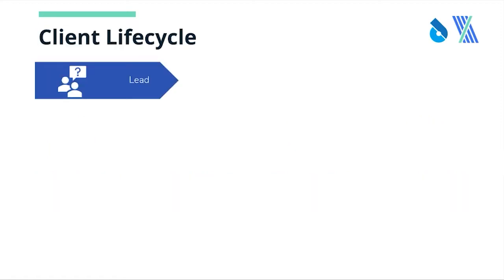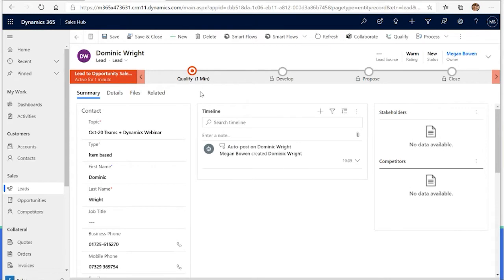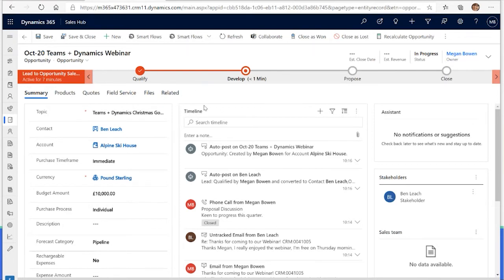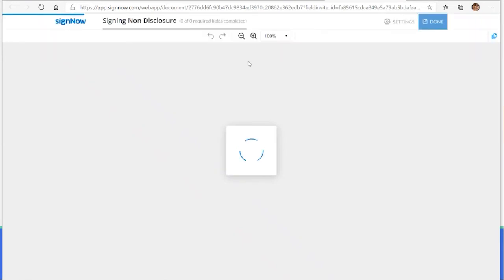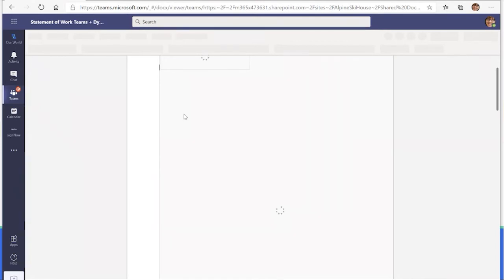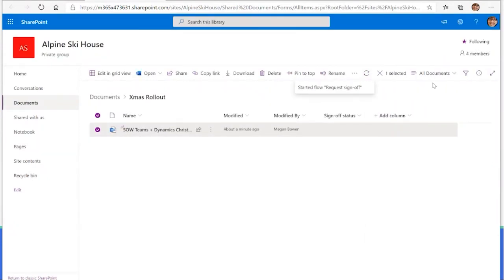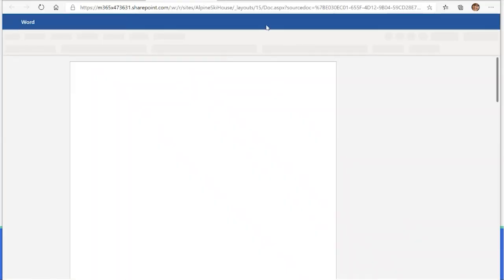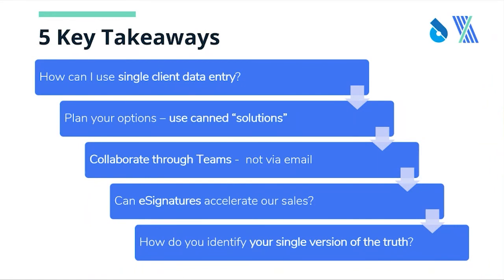5 ways to accelerate sales team efficiency Microsoft Teams + Dynamics 365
From a webinar hosted by City Dynamics and Information EXP.

0:00 Introduction
4:22 Microsoft Teams - The Centre of Modern Workplace
5:40 Intro to Dynamics
6:23 Importing Leads into Dynamics
7:23 Understanding Dynamics Data Structure in 80 seconds!
8:44 The chasm between Dynamics + Microsoft 365
10:40 Creating a personalised email experience with Dynamics
11:52 Adding activities to leads
13:20 Qualifying a Lead after it meets the business rules
16:19 How to use Teams to embed a Dynamics Opportunity
18:54 Generating a personalised NDA (or other document) from Dynamics
20:02 Automated eSignatures in Microsoft Teams with signNow
25:03 Building a new sales document in Dynamics
31:21 Co-authoring - asking for help from colleagues
32:41 Document Approval Process with Active Cards
40:11 Protecting contracts by marketing them as a record
42:50 Closed as Won
43:20 Pipeline Drill Down in Dynamics